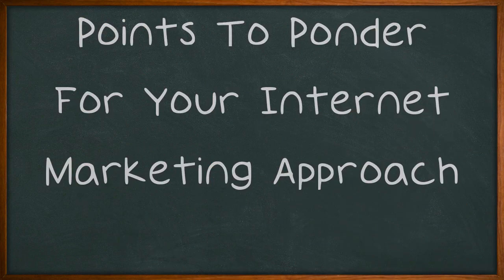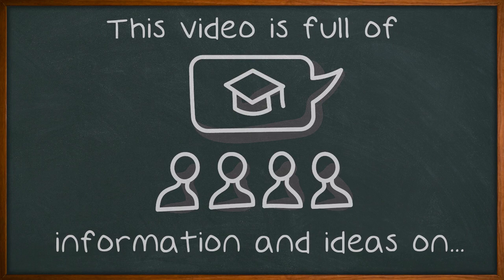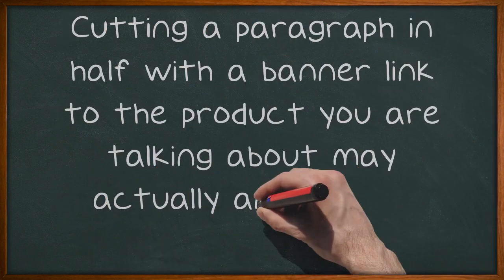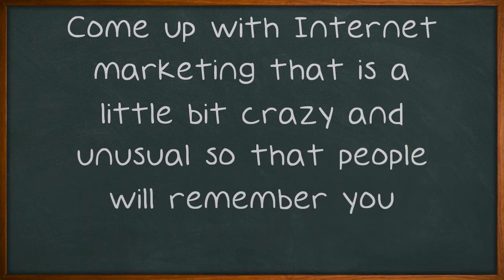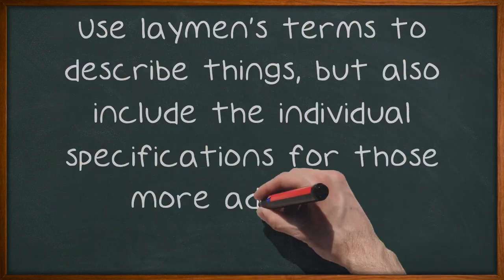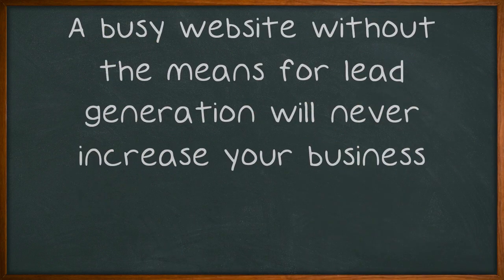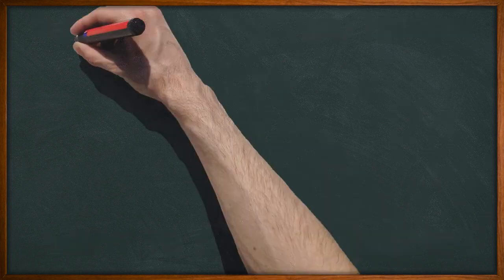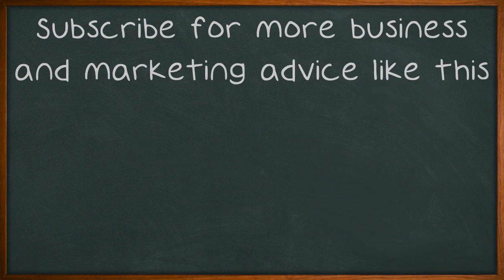Points To Ponder For Your Internet Marketing Approach.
Points To Ponder For Your Internet Marketing Approach. Using the power of the Internet is a must in today's marketplace. Using the Internet to market your business or to start an online business is a wise choice. This video is full of information and ideas on how you can get customers to that site and educate others on the services you provide. Keep advertisements rotating on your blog with an ad rotation plug-in.